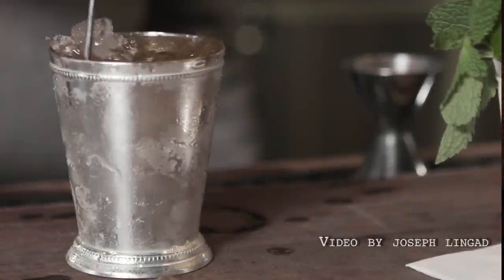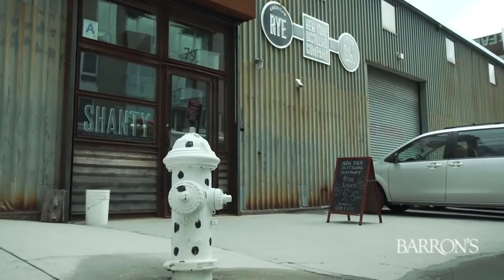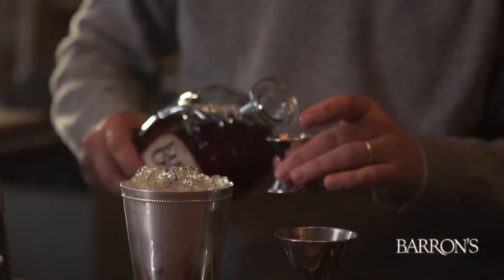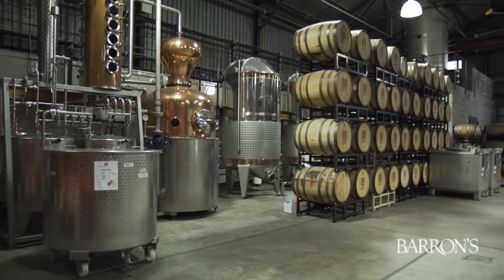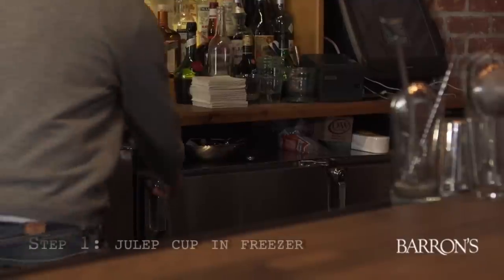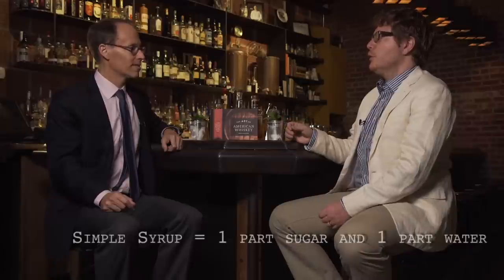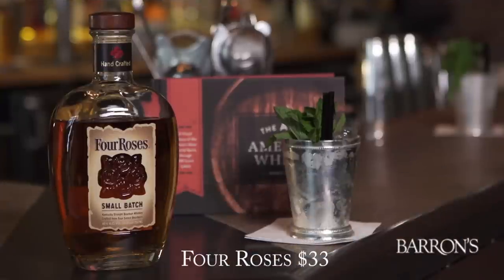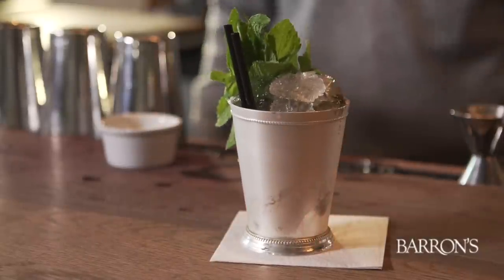How to Make the Perfect Mint Julep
On the eve of the Kentucky Derby, Penta heads to a Williamsburg bar where author Noah Rothbaum tells Jack Otter the history of the drink and explains how to mix them up just right.